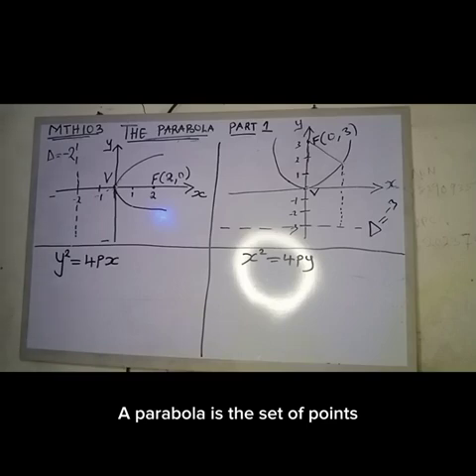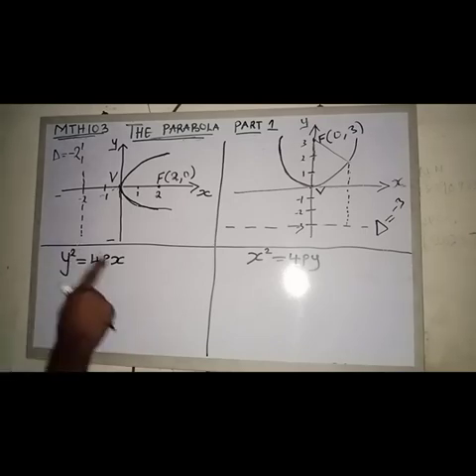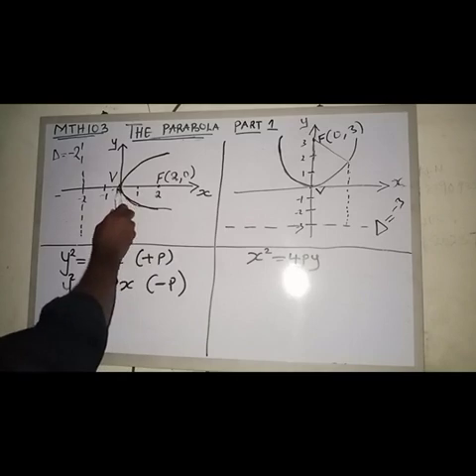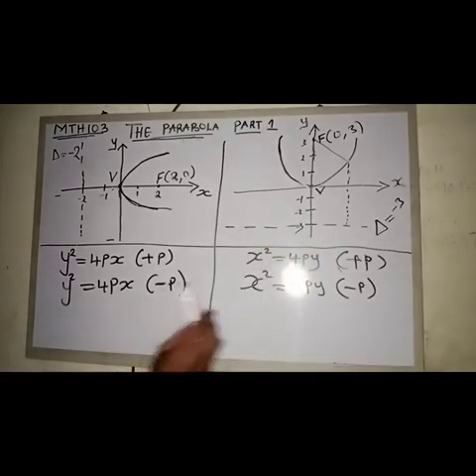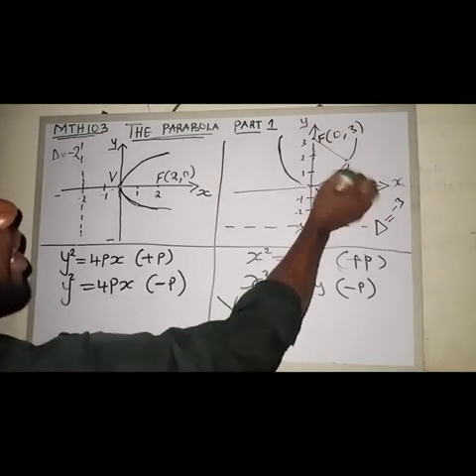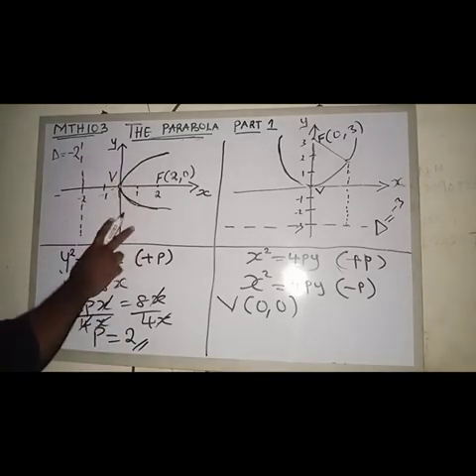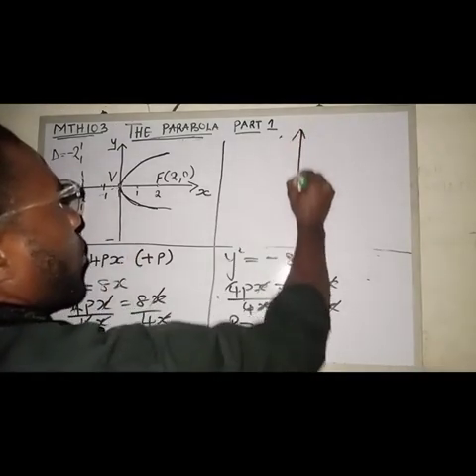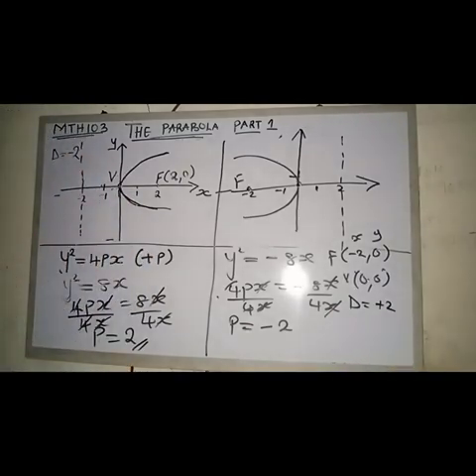How to solve Parabola in 5 minutes | T.O.T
1) a parabola is the set of points in a plane that are equidistant from a given fixed point (Focus) and a fixed line (Directrix) in the plane.

2) The vertex of the parabola is the point mid-way between the Focus and the Directrix.

3)The Focus of a parabola is a fixed point located inside the parabola. The focus is demoted by the letter F

4) The Directrix is a fixed line located outside the parabola.